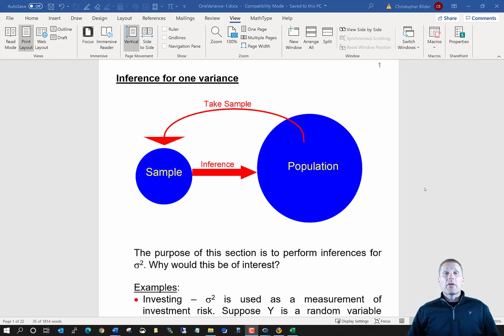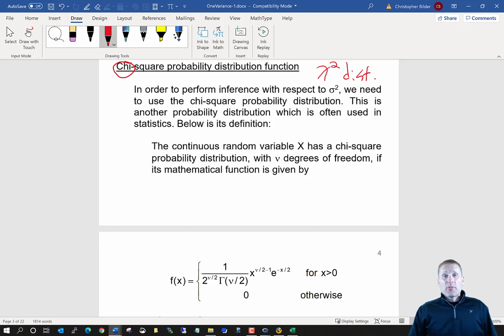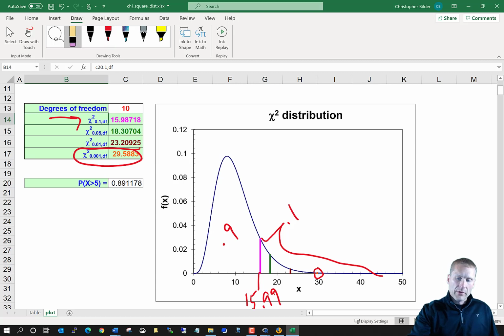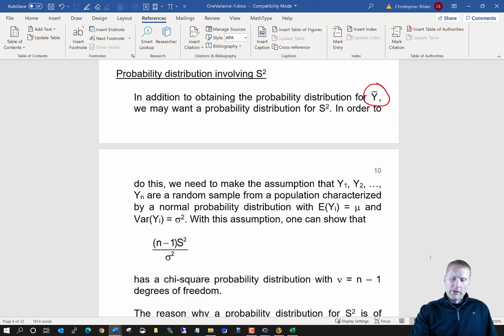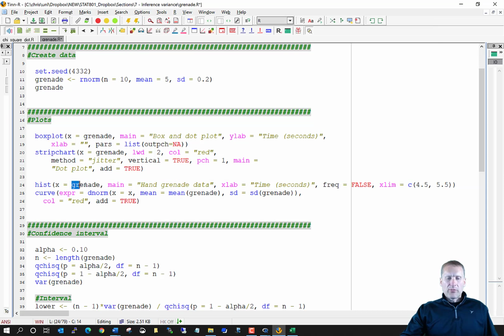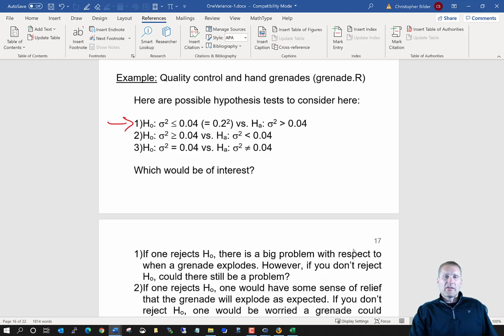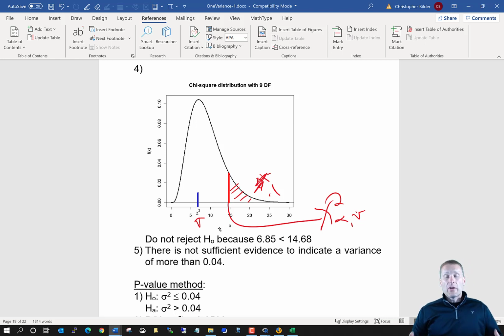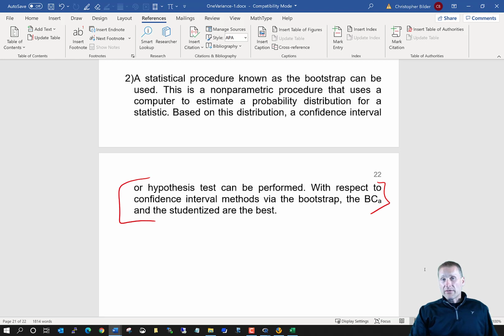Statistical Methods in Research: Inference for variances (one variance)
for the course notes. This section discusses inference for variances.